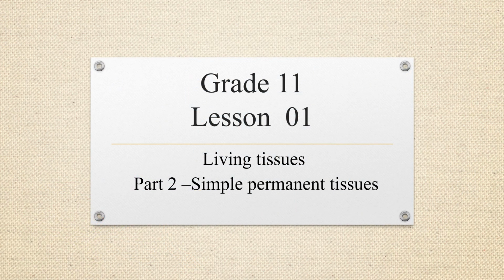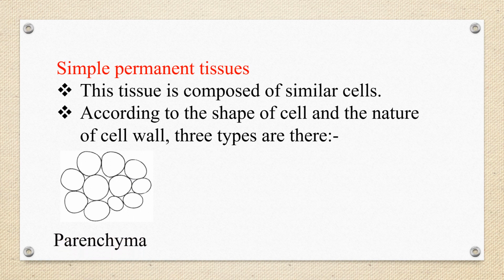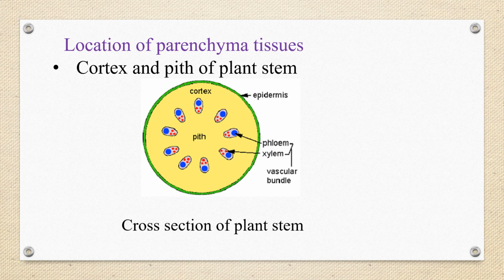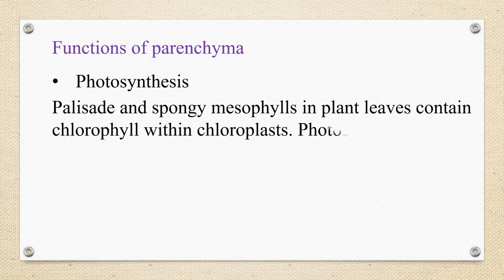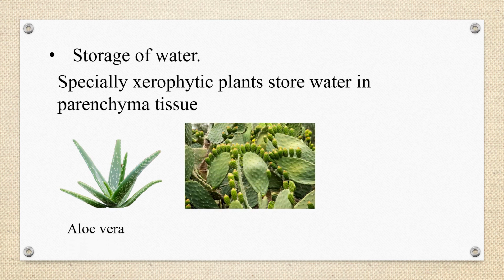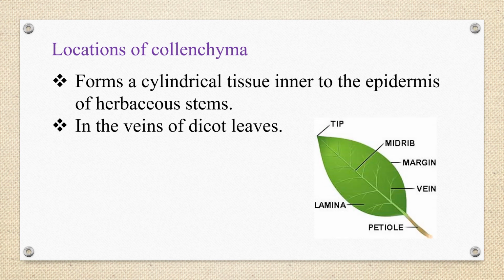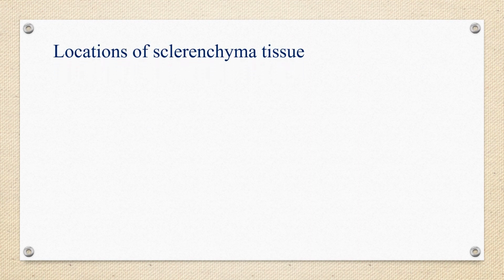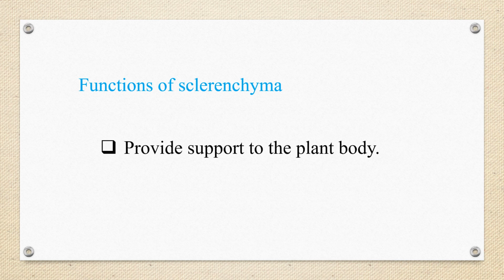Grade 11 lesson 1 |living tissues| simple permanent tissues |English medium(clear explanations)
Hello !
This video is about Grade 11 lesson 1 |living tissues| simple permanent tissues |English medium(clear explanations)

my channel.